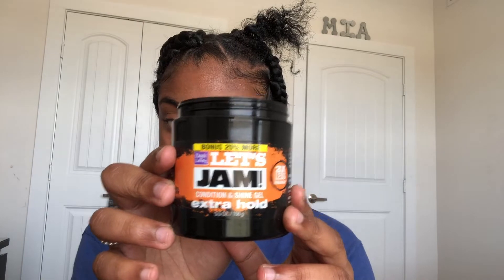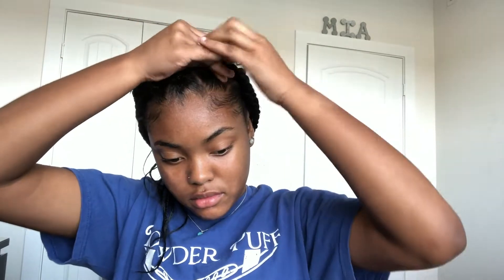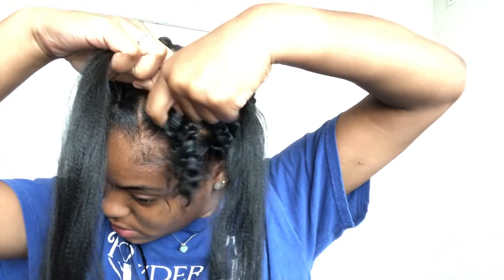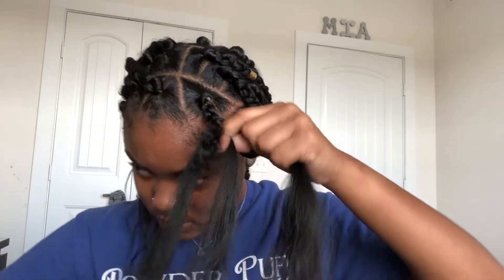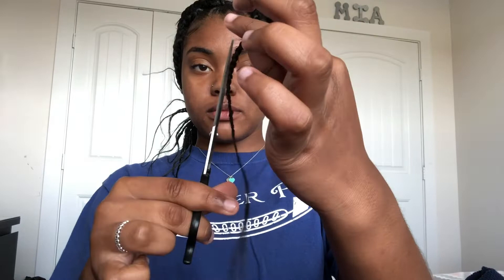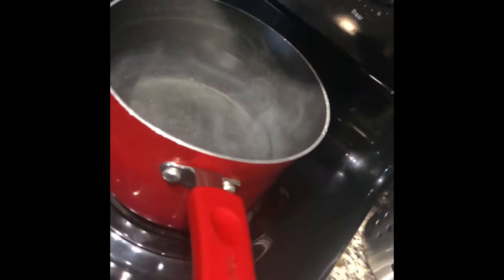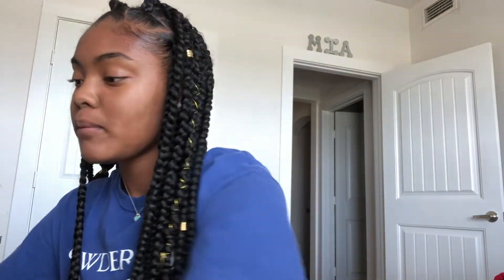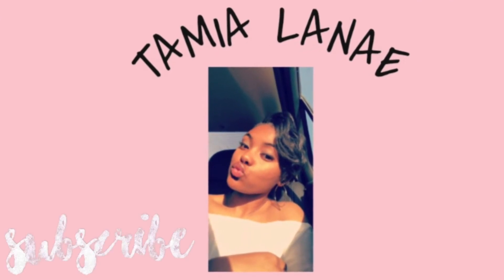JUMBO BOX BRAID TUTORIAL, RUBBERBAND METHOD | Tamia Lanae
I am showing you guys a cute and easy way to box braids your own hair.